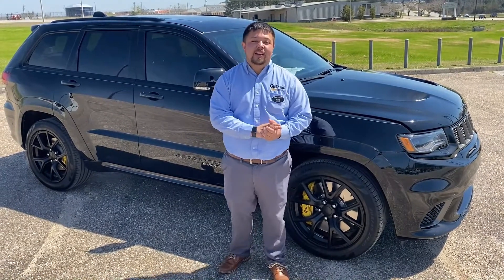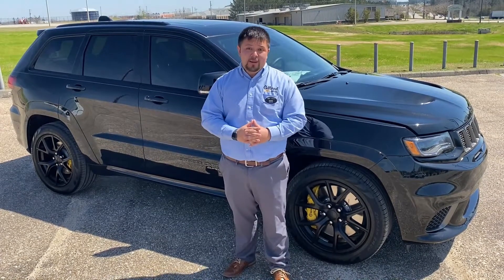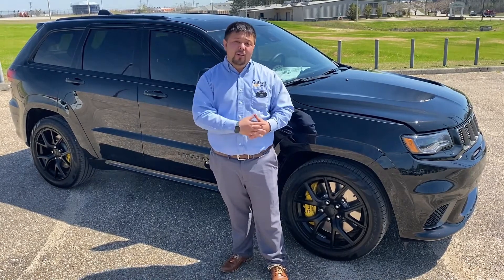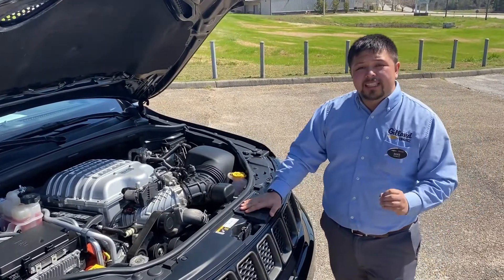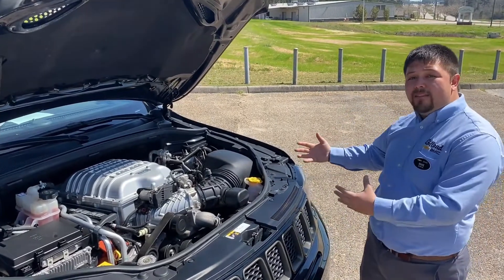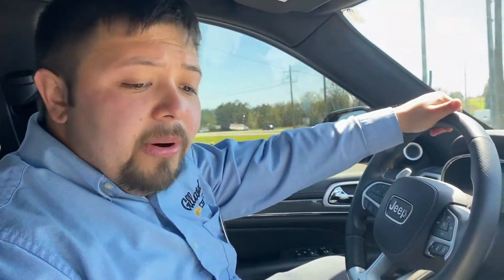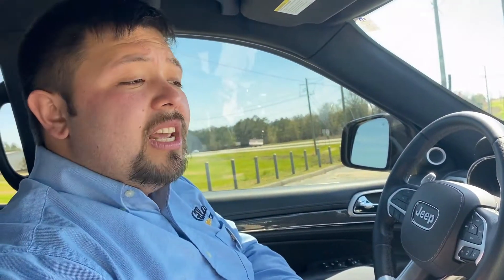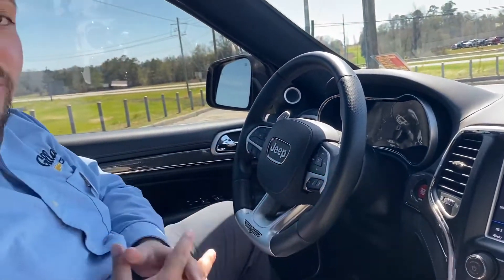2018 TrackHawk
Come take a look at the 2018 Track Hawk